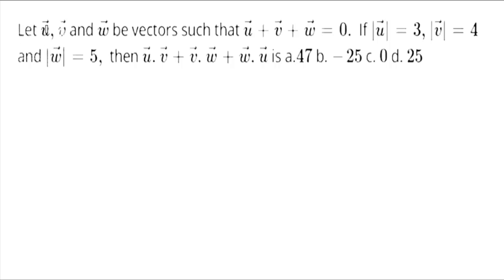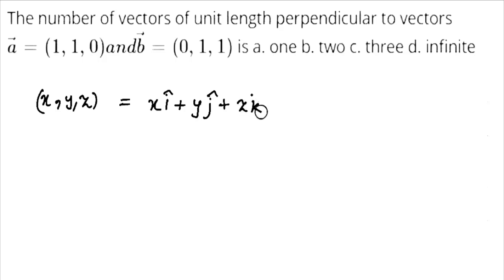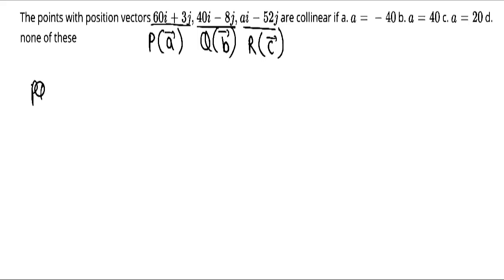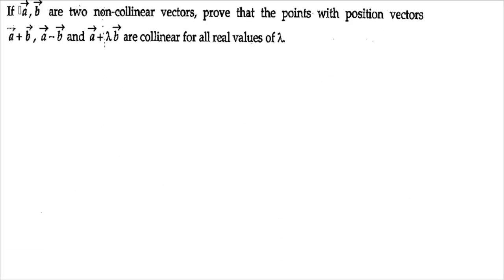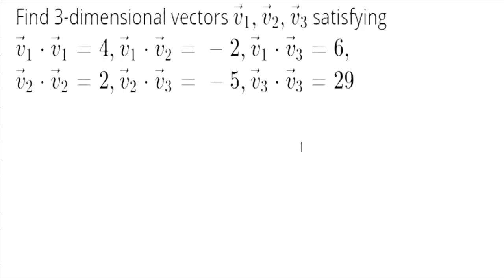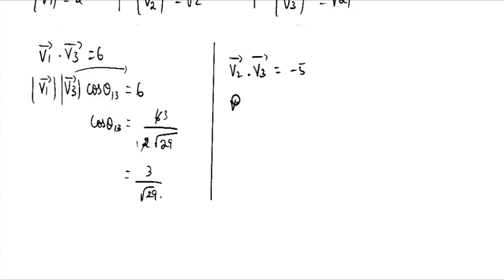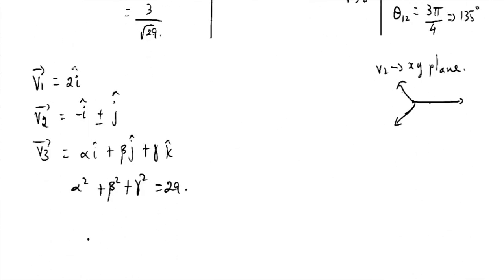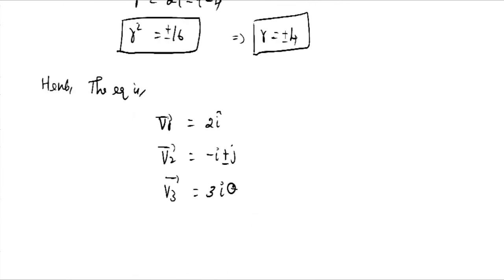Vector {PART 3} Previous years JEE questions for complete Chapter